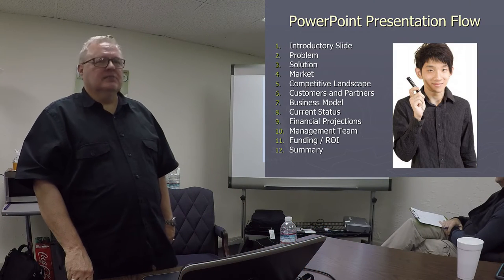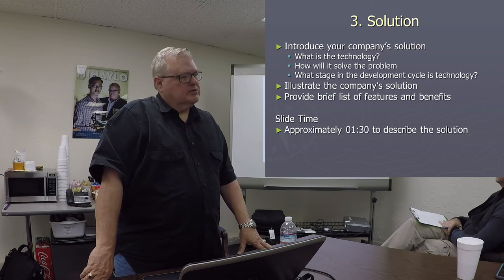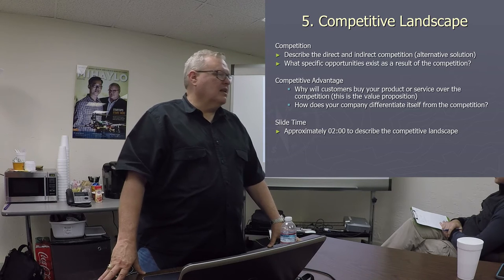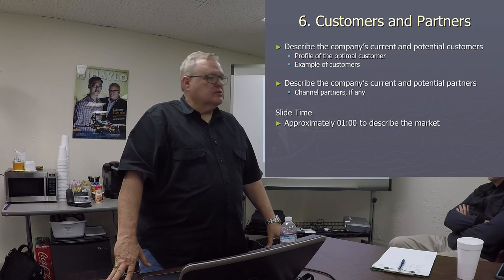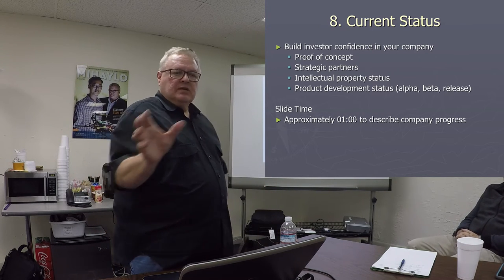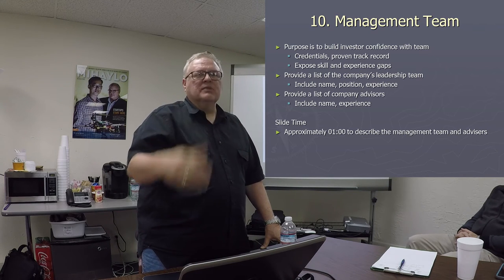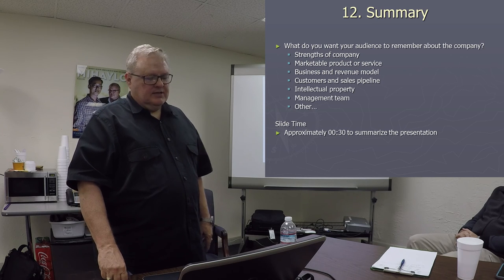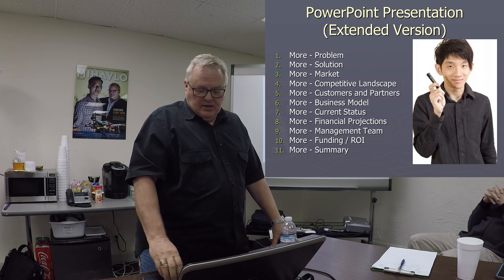The 12 Slides you need for your Startup Pitch to Investors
These are the 12 slides you need when you are pitching your business to investors.

In this talk, John Bradley Jackson, Director for the Cal State Fullerton Center for Entrepreneurship and CSUF Startup Incubator, goes through the twelve slides that entrepreneurs need to nail when giving a pitch to investors. Investor presentations are are high pressure but after watching this video you will know what investors are looking for from the businesses that they invest in.

Produced by Travis Lindsay

Edited by Bo Kim

Become a CSUF Entrepreneurship Insider to keep up-to-date on all the events, news, and everything else we do

Attend one of our entrepreneur events or sign up for a free mentoring session